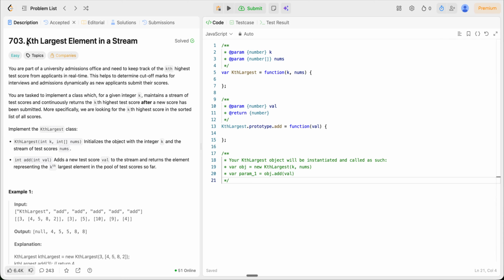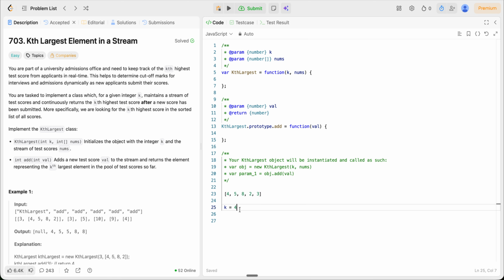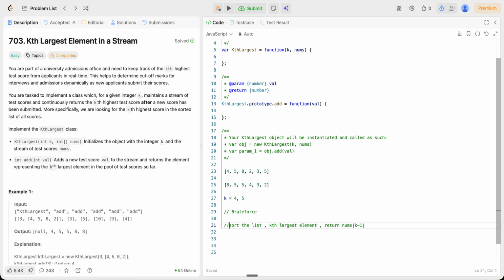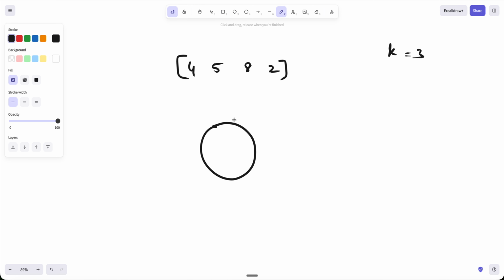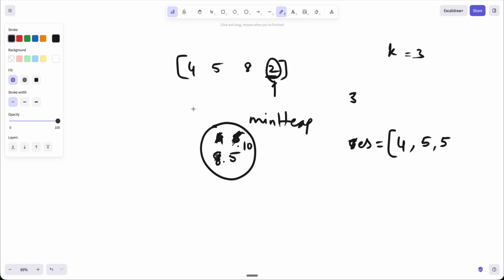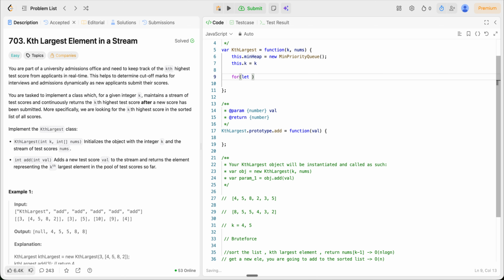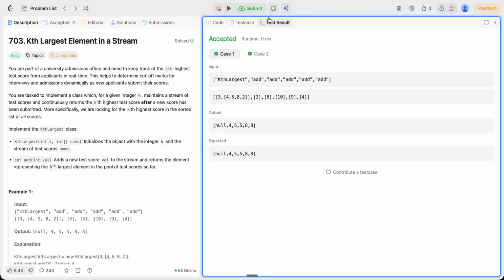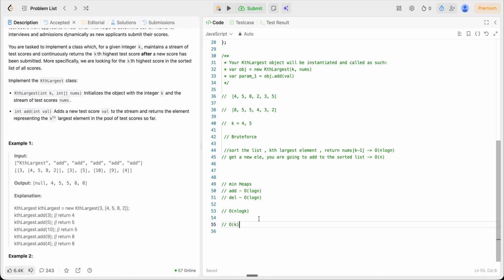Kth Largest Element in a Stream | LeetCode 703 | JavaScript | Min Heap Solution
🔥 Day 71 of my LeetCode Daily Challenge! In this video, I solve LeetCode 703 - Kth Largest Element in a Stream using a Min Heap in JavaScript. This is a very popular heap and design interview problem where we need to continuously return the kth largest element as new values are added to the stream.

If you are preparing for coding interviews, practicing LeetCode in JavaScript, or learning heap data structures, this is an important problem to understand. The key idea is to maintain a minimum heap of size k. That way, the smallest value inside the heap is always the current kth largest element in the stream.

Instead of sorting the full array after every insertion, we keep only the top k largest values in the heap. Whenever a new value is added, we insert it into the heap, and if the heap size becomes larger than k, we remove the smallest element. After that, the front of the minimum heap gives the answer immediately. This makes the solution efficient and perfect for real-time stream updates. Source

This solution is optimized and interview-friendly:
✅ Time Complexity: O(n log k) for initialization
✅ Time Complexity per add operation: O(log k)

In this video, you will learn:

How to solve Kth Largest Element in a Stream
Why a Min Heap is better than sorting every time
How to keep only the top k elements
Why the heap front always gives the kth largest value
How to implement heap-based stream processing in JavaScript